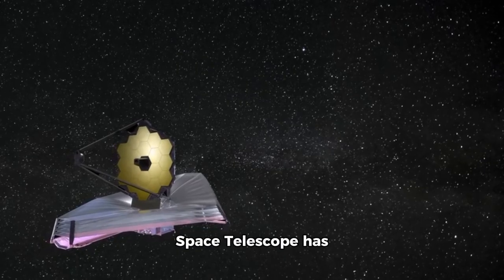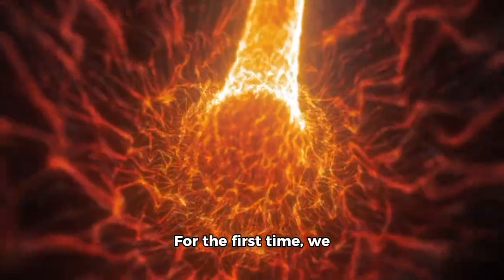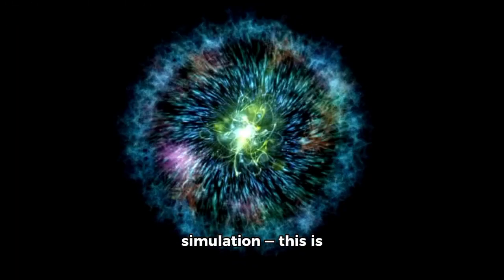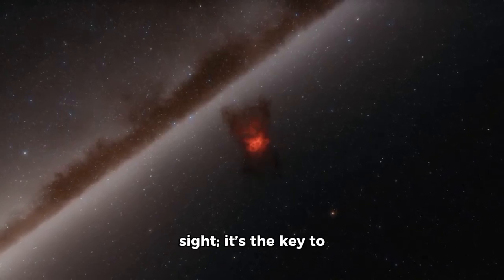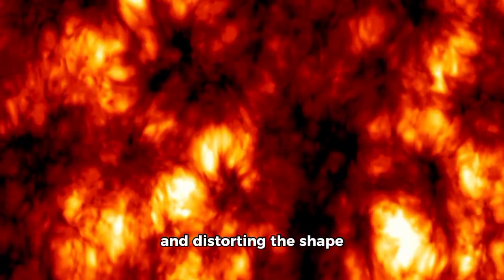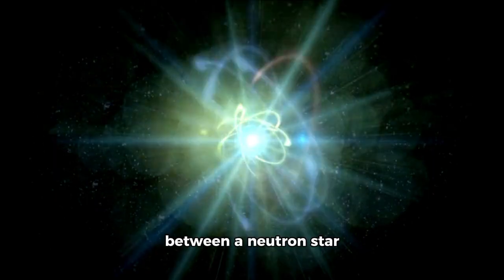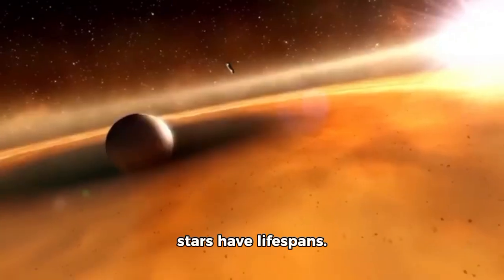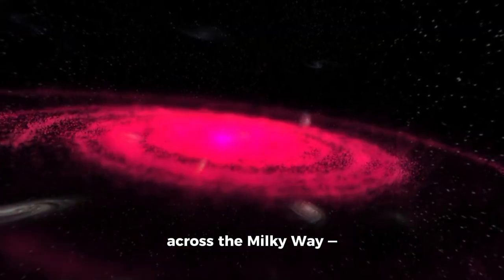James Webb Telescope Just Captured what WE ALL FEARED about BETELGEUSE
The James Webb Space Telescope has just delivered its most shocking observation yet—and it’s centered on the red supergiant Betelgeuse. For years astronomers have warned that something strange has been happening to this massive star, from its mysterious dimming to unpredictable surface activity. Now, Webb’s unprecedented infrared imaging has revealed new details that could change everything we thought we knew.

Is Betelgeuse preparing for a supernova? How soon could it happen? And what would it mean for Earth?

In this video, we break down the latest Webb data, explore why scientists are alarmed, and uncover what these new images really tell us about the future of one of the most famous stars in the sky.

Buckle up—this might be the most important cosmic warning we’ve ever received.